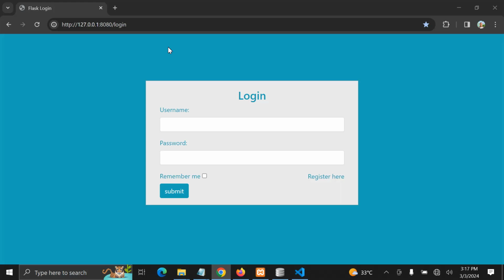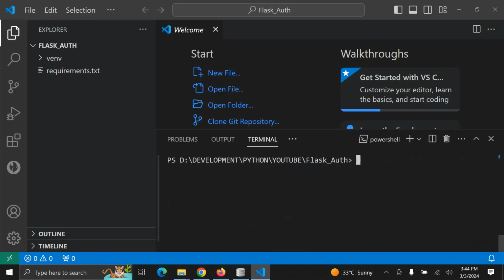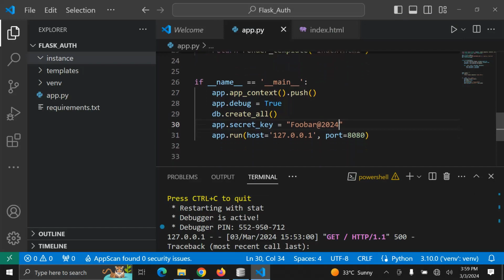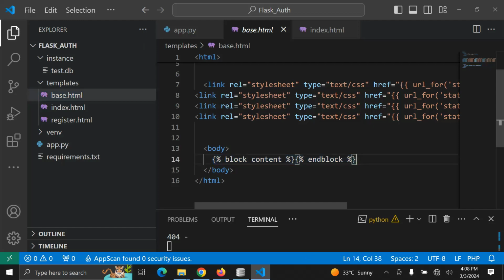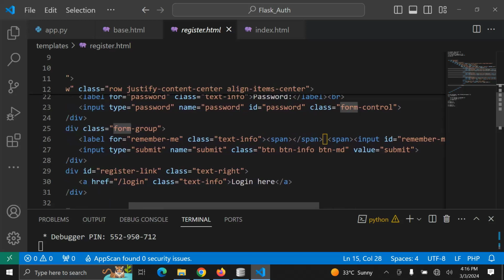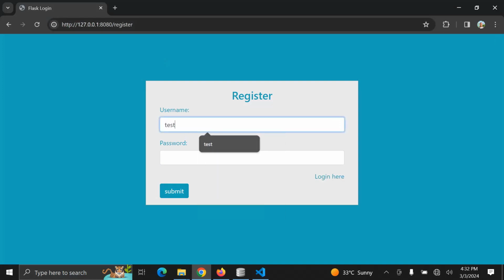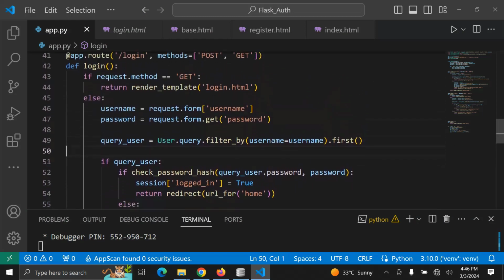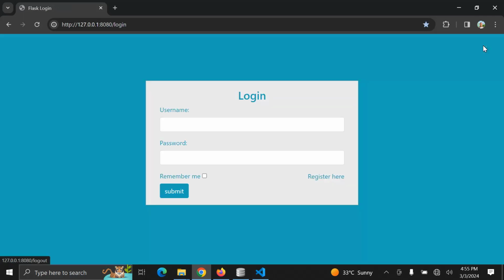Python flask user register, login and logout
This video covers how to implement user registration, login and logout by using Python Flask, a Python micro web framework. It uses SQLite database, it has one table(User). From this video you will learn how to deal with Flask templates, static files in Flask, how to deal with session in Flask to protect a page of Flask view.